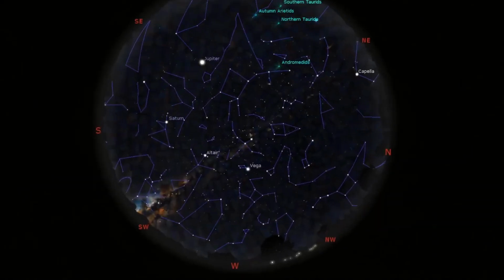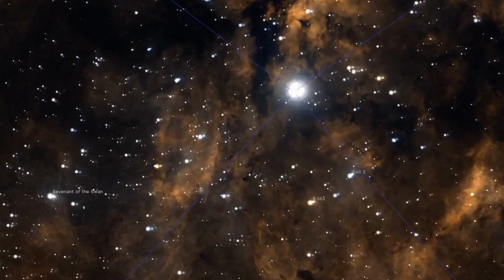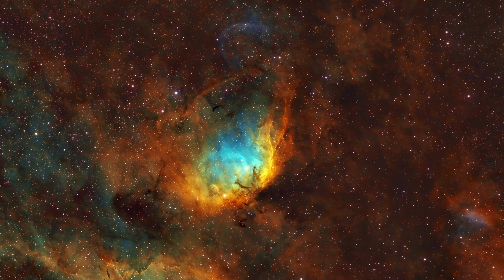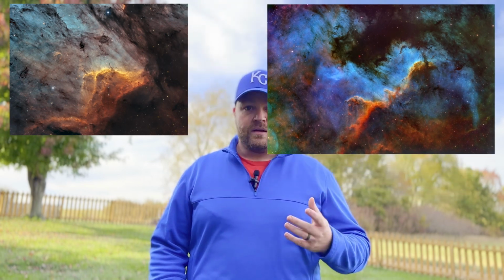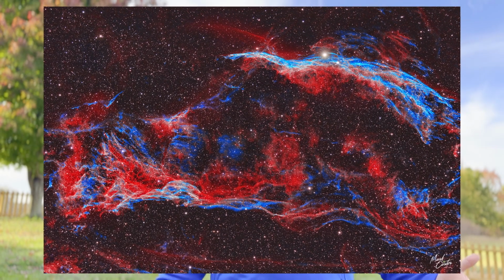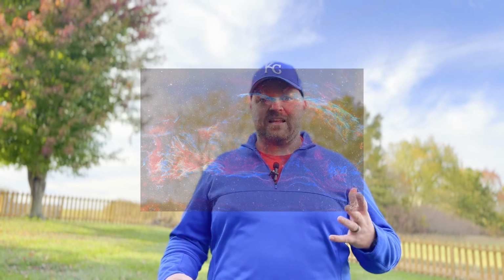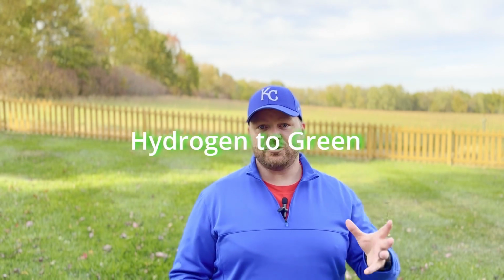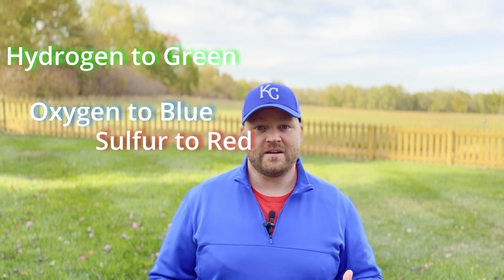PRIZE GIVEAWAY and Area of CYGNUS from my home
PRIZE GIVEAWAY/DRAWING - be sure to watch the video to learn how you can have a chance to ENTER!

Tonight, we're going to go after the constellation of Cygnus, close to the Sadr region. The Sadr region in particular is most likely SH2-108 but the area we look at this evening is a smaller section of that larger complex.

I wanted to image something that wasn't classically catalogued like The Lion Nebula or the Veil Nebula. Rather, I wanted to pick an area of ionized hydrogen that might yield some fantastic results. I had never imaged this general area before and used Stellarium to pick a random part of the night sky.

I was thoroughly shocked with the results I got and loved the colors that were apparent in this area of the sky.

I'm also using the following gear which you too can purchase yourself! Be sure to visit our friends at High Point Scientific Today!

You can follow me on any/all of the following platforms